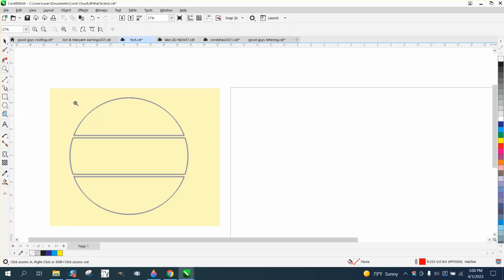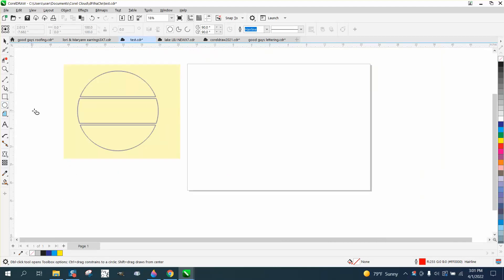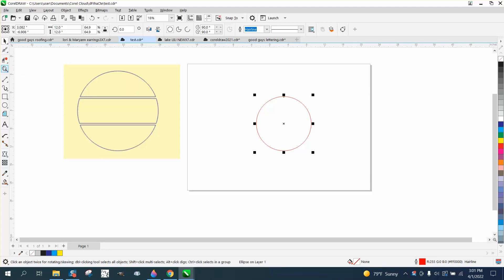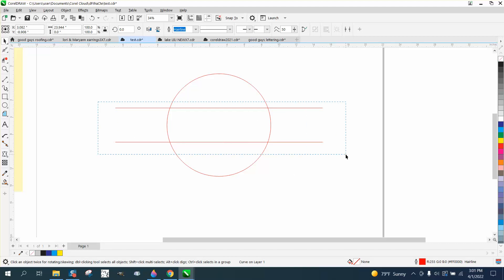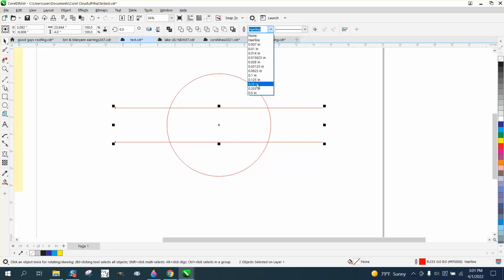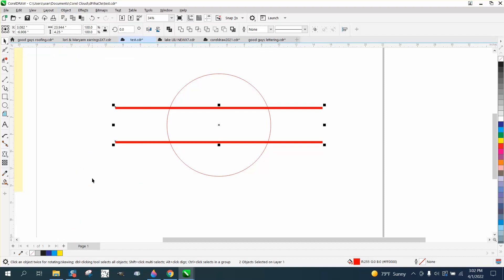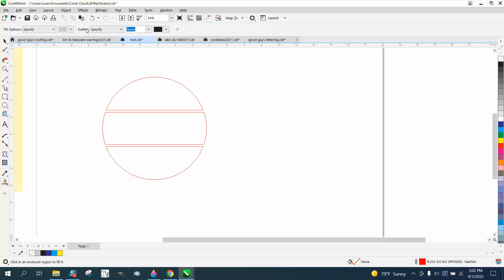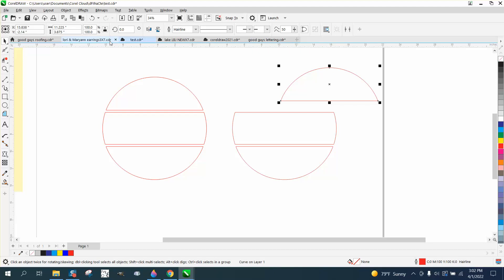Corel Draw Tips & Tricks Draw this Circle with equal parts